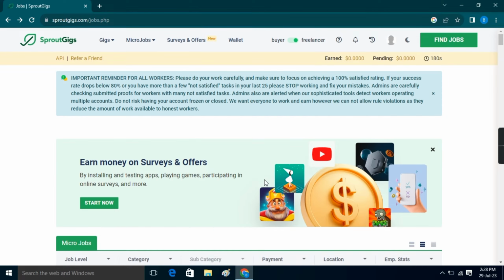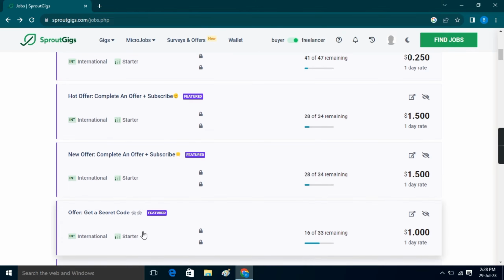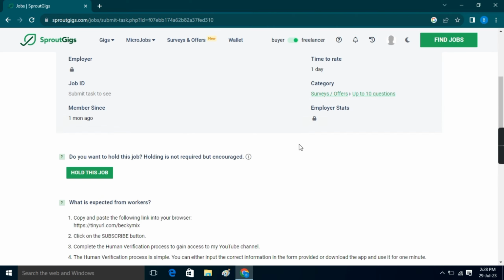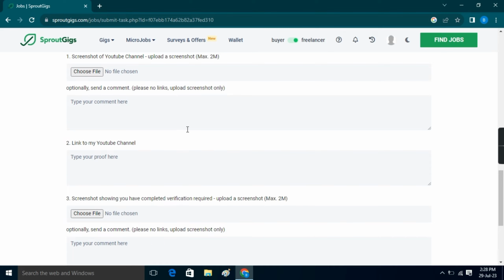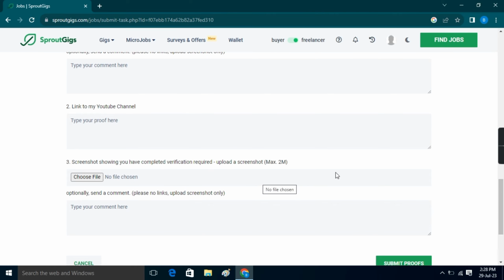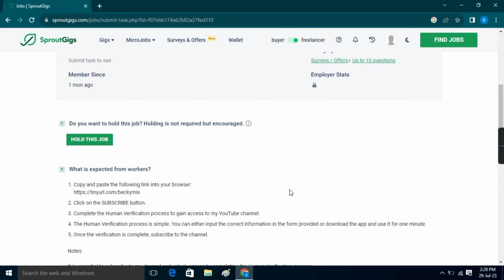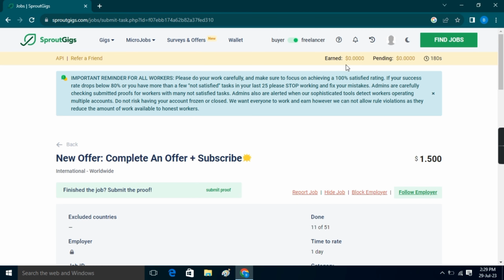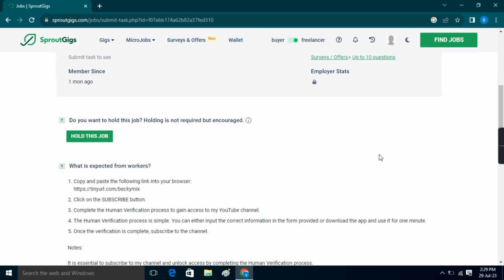COMPLETE OFFER TASKS ON SPROUT GIGS (FULL GUIDE)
Welcome to the ultimate guide on how to complete offer tasks on Sprout Gigs and earn big rewards! In this video, we will take you through the step-by-step process of completing various tasks on Sprout Gigs, the leading platform for micro-tasks and offers. Get ready to maximize your earnings and make the most out of your time!

0:00 INTRO
0:07 TUTORIAL